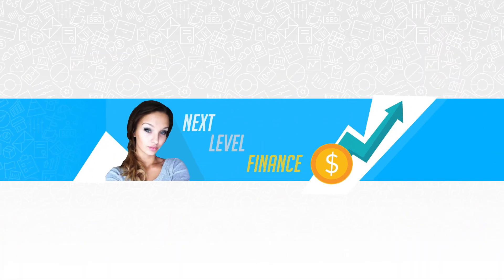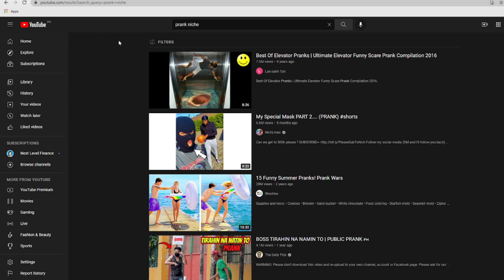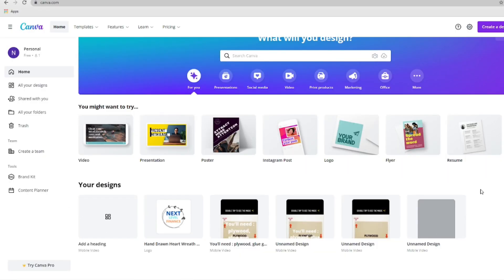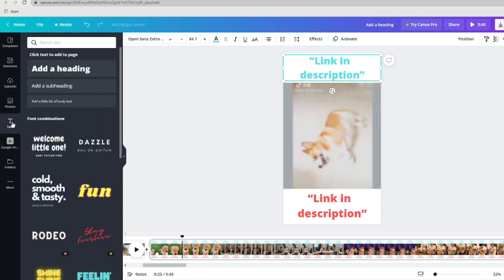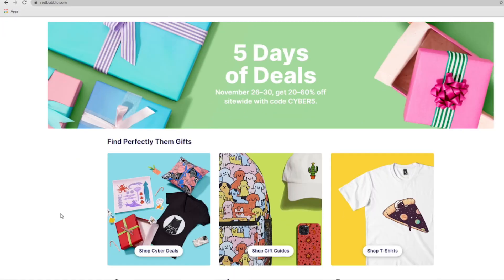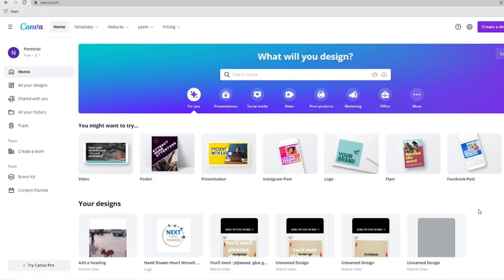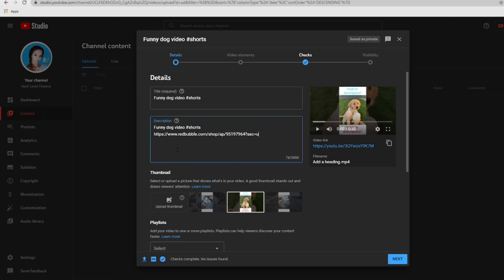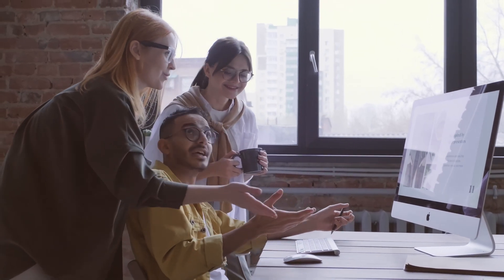(No Camera Required) Earn Money From YouTube Shorts Without Making Videos | Make Money Online 2022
My Number 1 Recommendation to make THOUSANDS

1. YouTube Shorts Monetization (Beginner)

2. Broke Beginner earn BIG Money Online In 2021. (Make Money Online)

3. How To Make Money On YouTube Without Making Videos

4. Make Money Online 2021 (Lazy Ways to Earn Money)

5. Earn ($2,000/Day) Laziest Way To Make Money Online in 2021 - START TODAY

Here at Next Level Finance Channel we will show you how to make money. In this video I'll show you how to make money online. This is perfect for beginners. This is a tutorial on how to make money online.

There is no assurance that you will bring in any cash utilizing the strategies and thoughts referenced on this channel. Your degree of achievement in accomplishing the outcomes asserted on this channel will require difficult work, insight, and information. You ought to consistently do your own exploration prior to making any ventures. We have found a way sensible ways to guarantee that the data on this video is precise, yet we can't address the website(s) referenced in this video are liberated from mistakes.